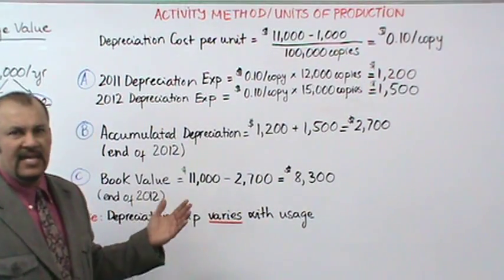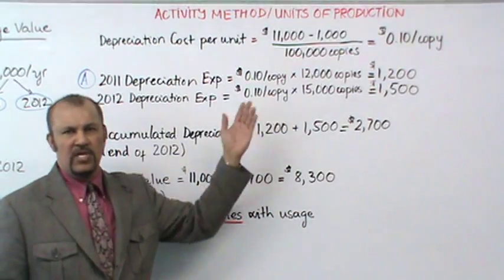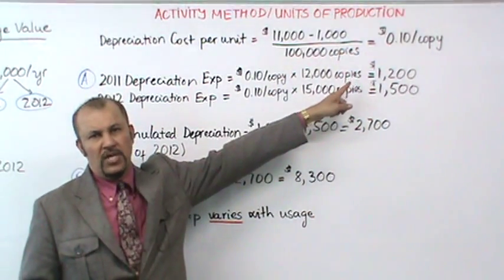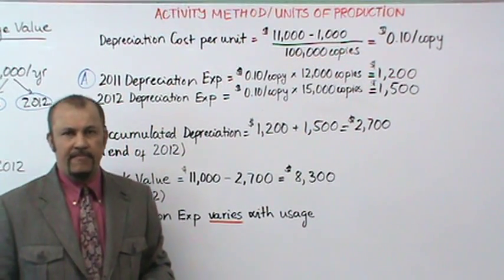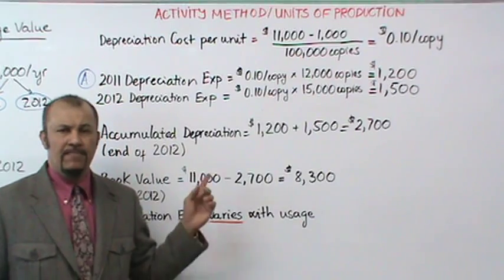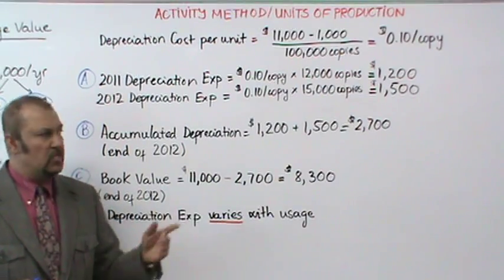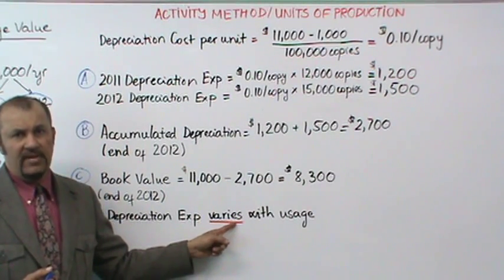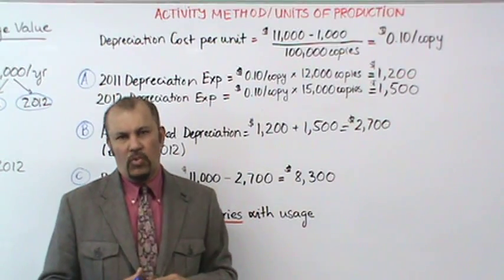Accounting: Depreciation-Activity Method